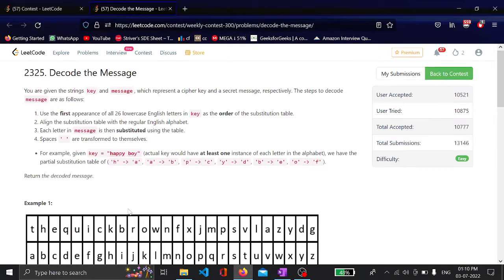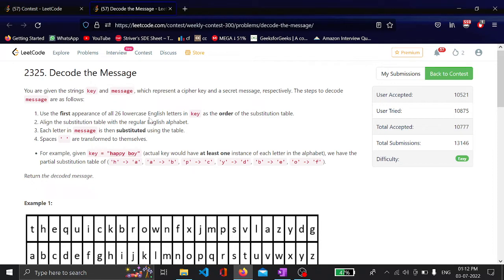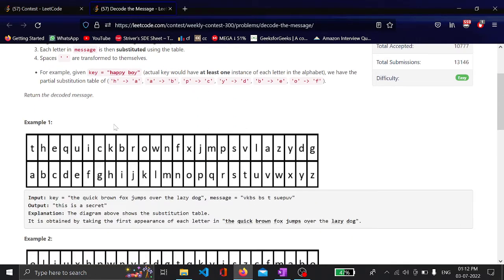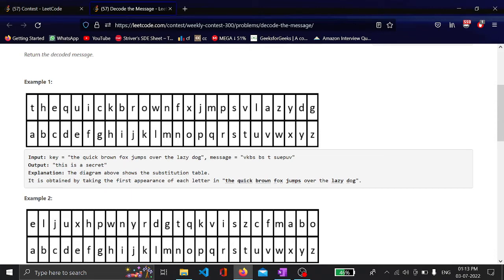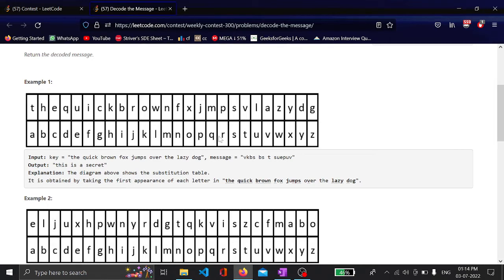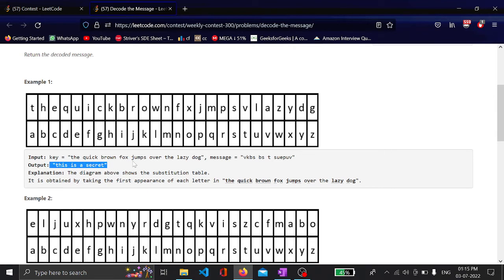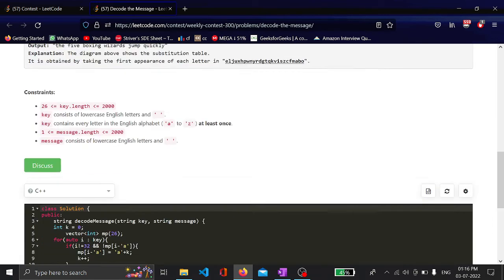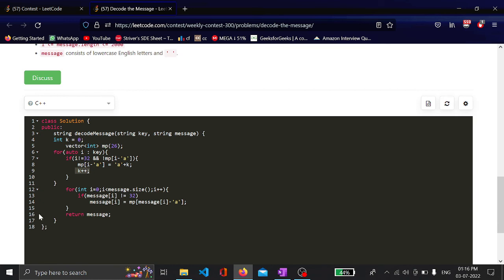2325. Decode the message || Leetcode weekly challenge || C++